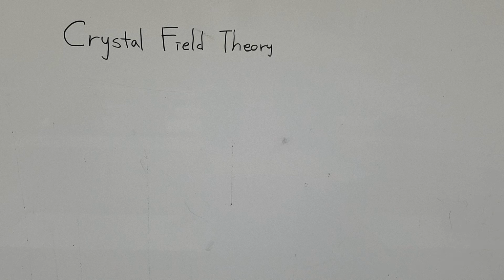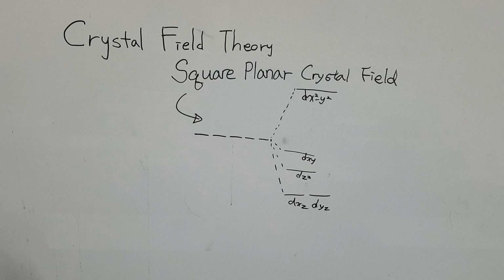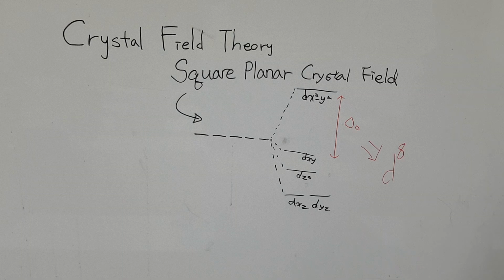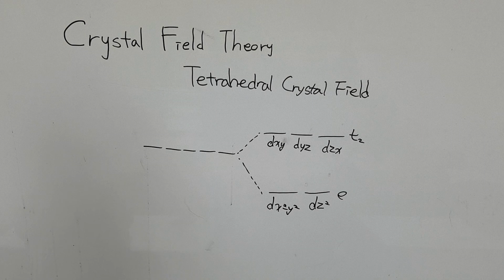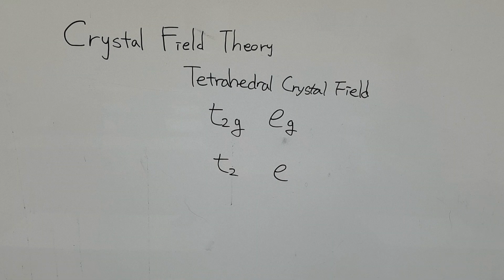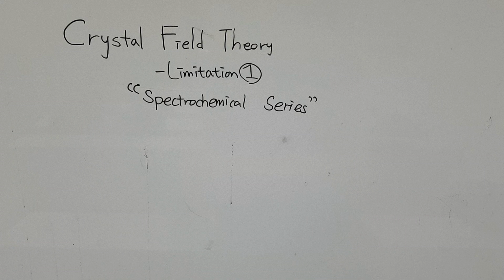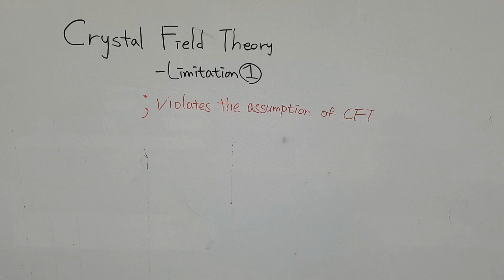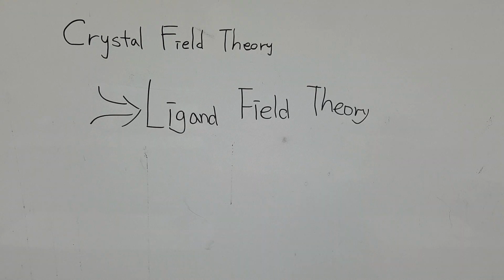소재양자 발표 test